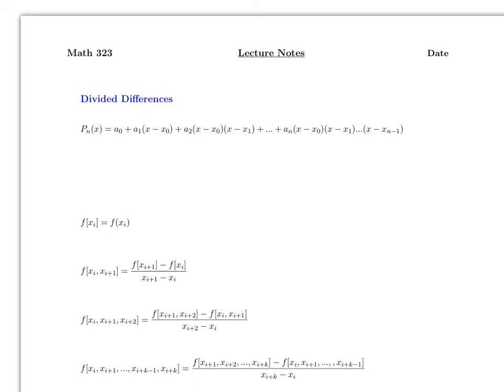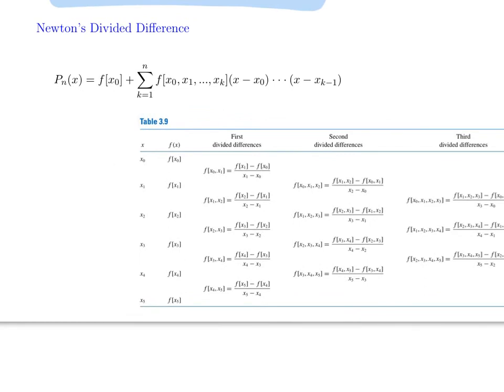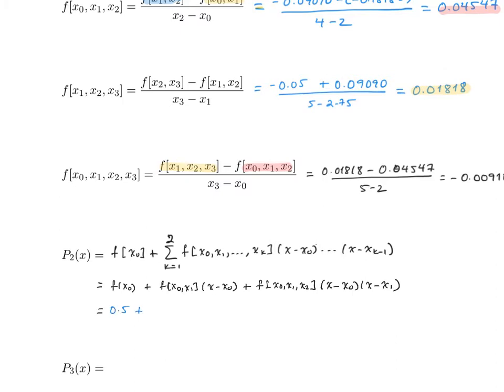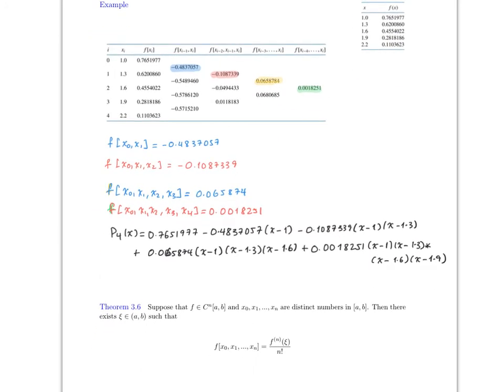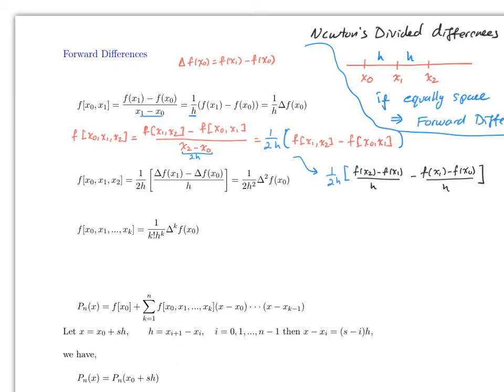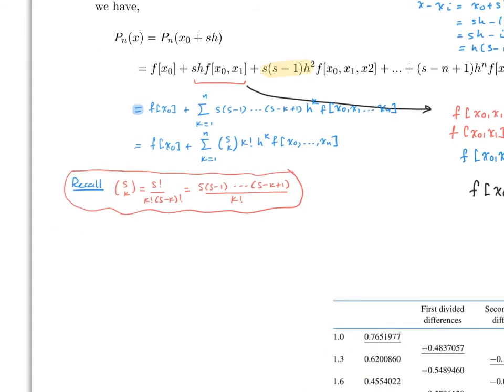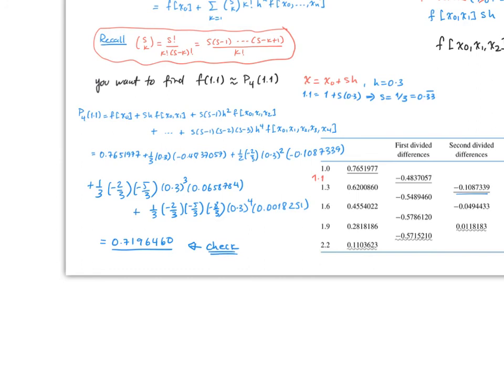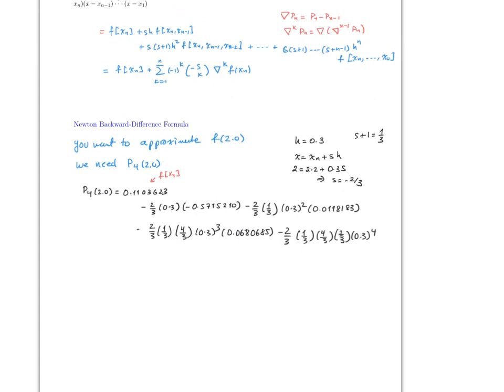Math 323 - Lecture notes - sections 3.3